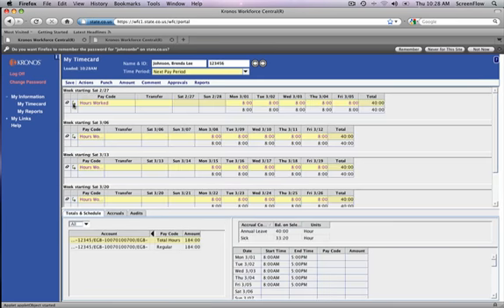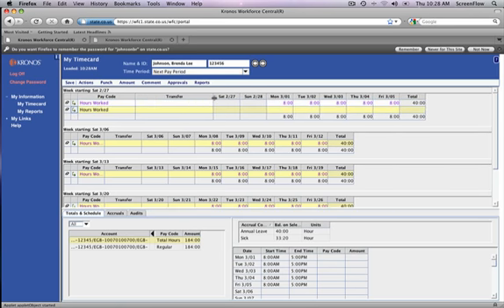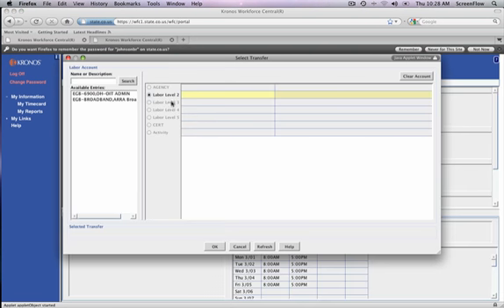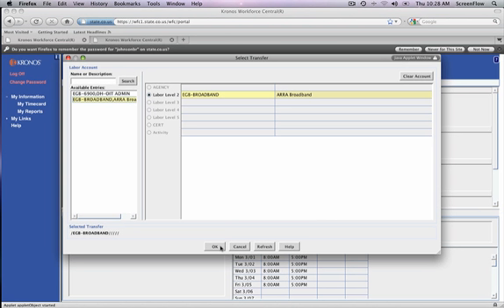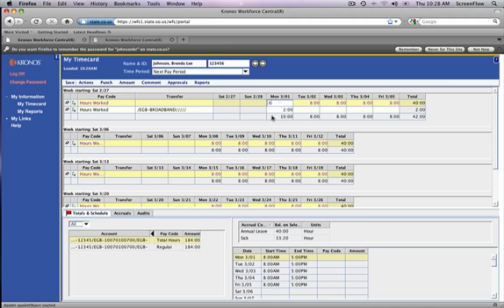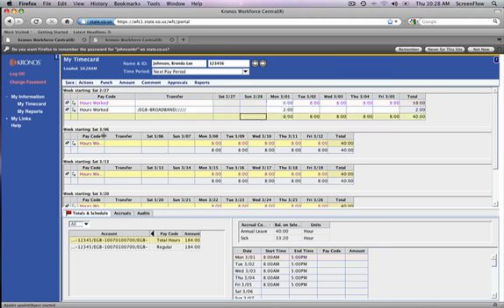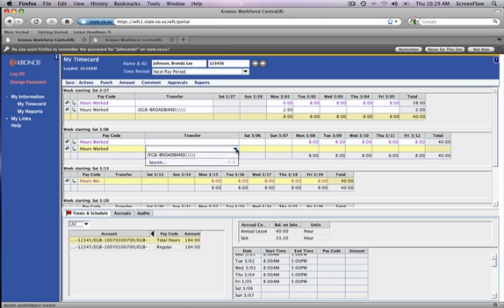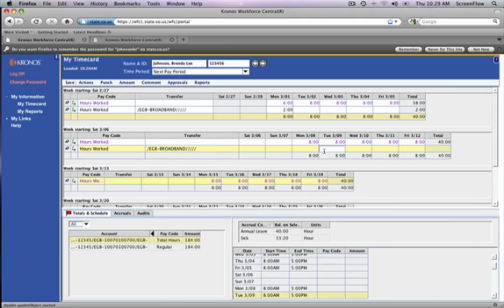Kronos Transferring Hours